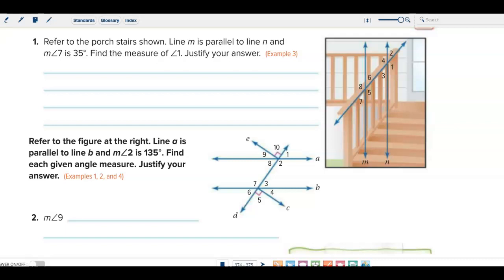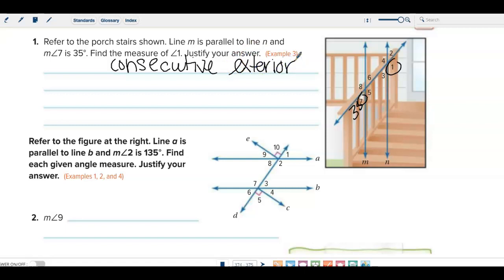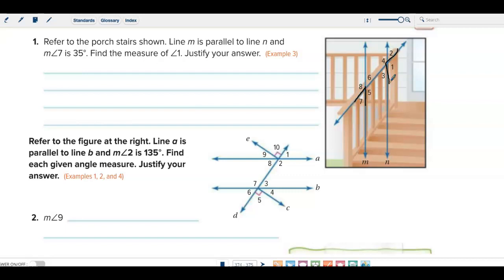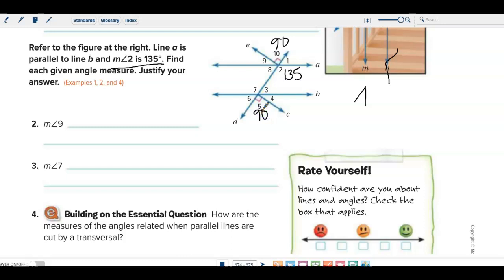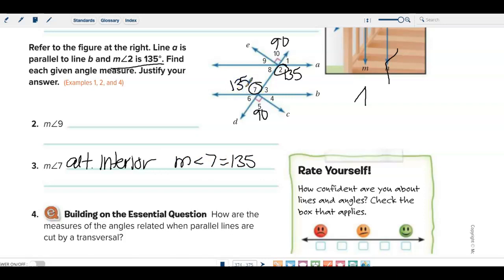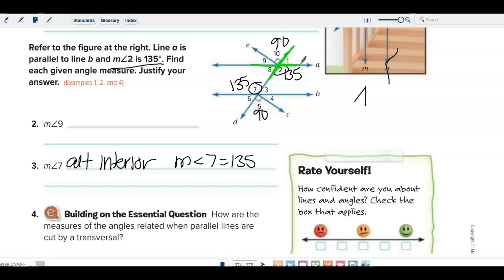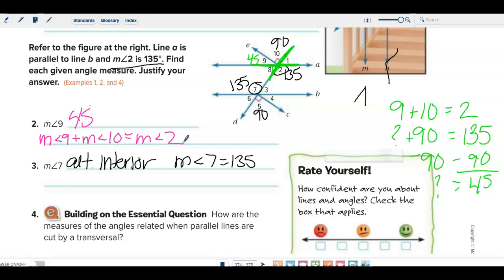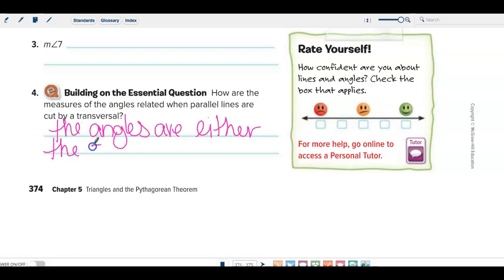Guided Practice Page 374